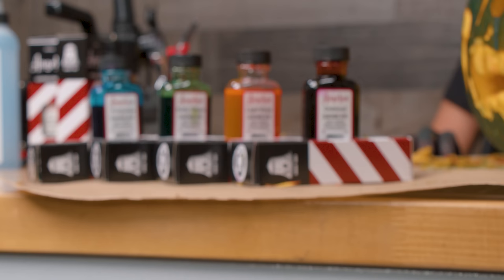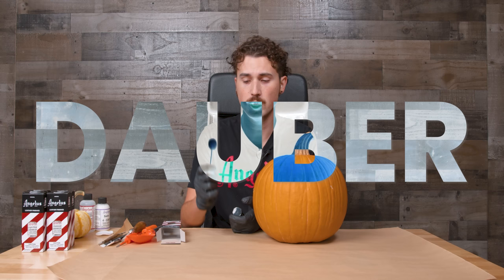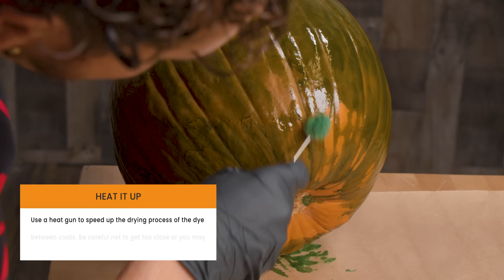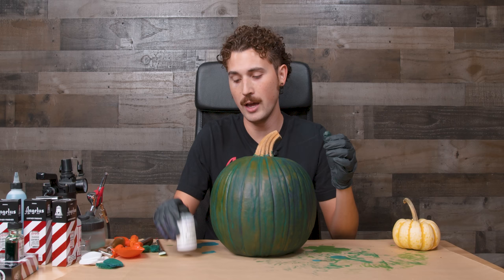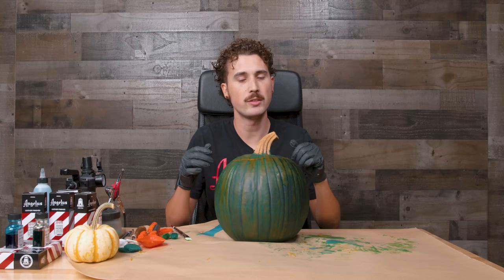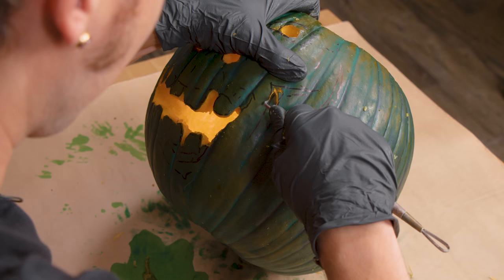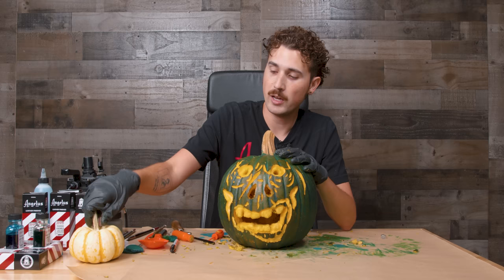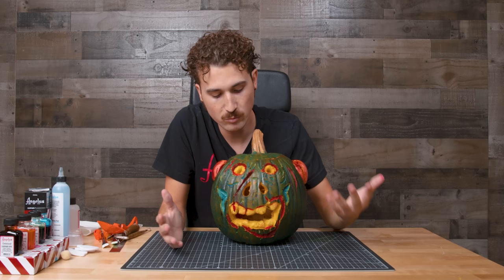How to Dye and Carve a Pumpkin | Custom Zombie Jack-O-Lantern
Several years ago, we had Bryan (@swellguycustoms) on the channel to paint a pumpkin for Halloween… today we welcome him back, but this time, he’s taking it to the next level. Bryan is dyeing and carving not 1, but 2 pumpkins, and combining them into a zombie jack-o-lantern like you’ve never seen before. Follow along as Bryan designs, dyes, pokes, and cuts his way to his most intense custom pumpkin to date.

0:00 - Intro
0:30​​ - Prepping the pumpkin with Angelus Leather Preparer & Deglazer
0:41 - Dyeing the Pumpkin with Angelus Leather Dye
1:34 - Using a cotton pad to even out the Dye
2:08 - Adding a layer of Angelus 4-Coat Satin
2:40 - Removing the insides of the Pumpkin
2:53 - Sketching out the design with a marker
3:14 - Carving and Sculpting the Pumpkin
4:09 - Using the small pumpkin to create exposed brains
4:41 - Outro